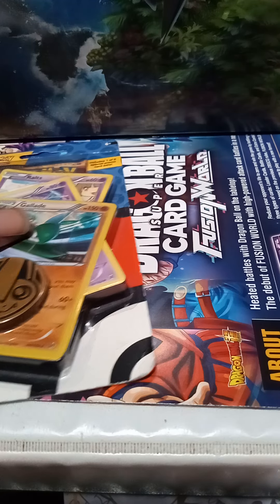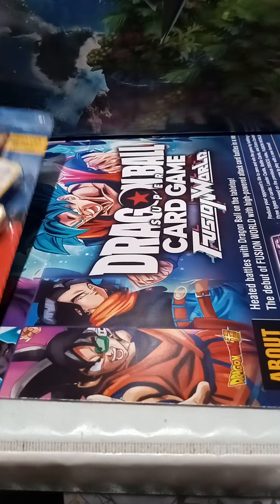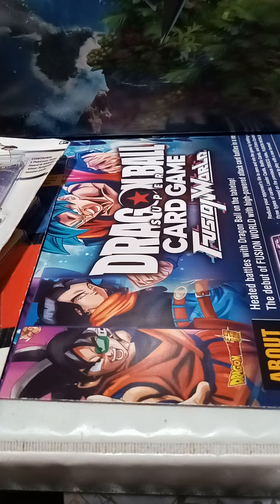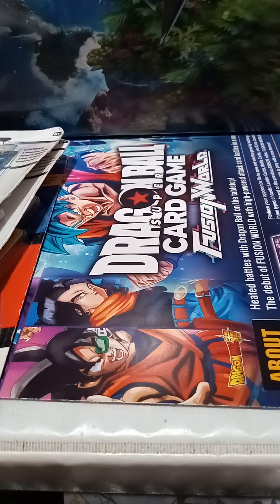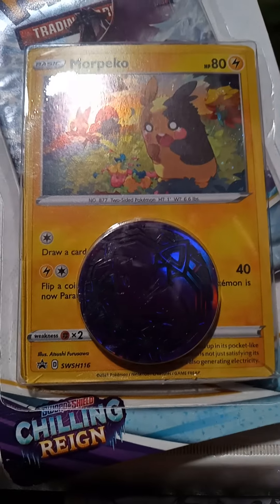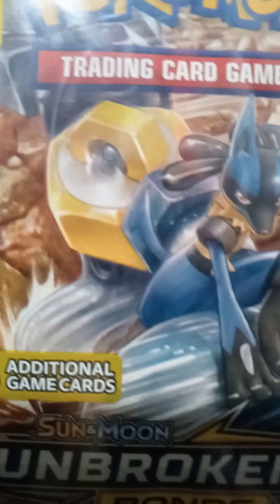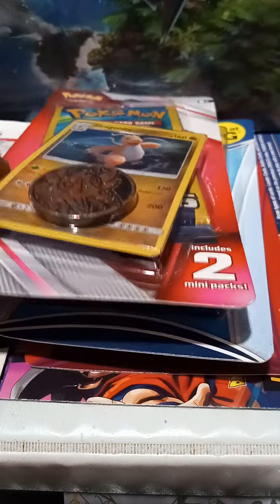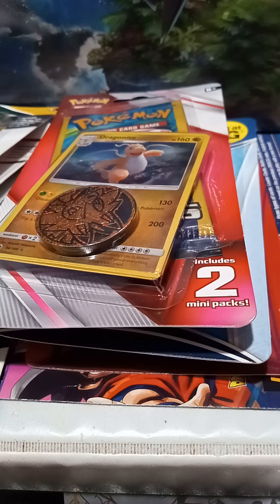Can you invest into Pokemon Check Lane Blister Packs ?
Do you invest into Blister packs let me know if you do and what your picking up. Video cut out on me guys but I still put it up for you 😎.